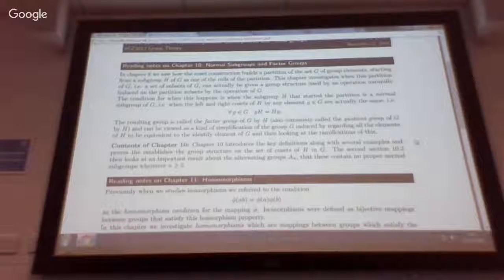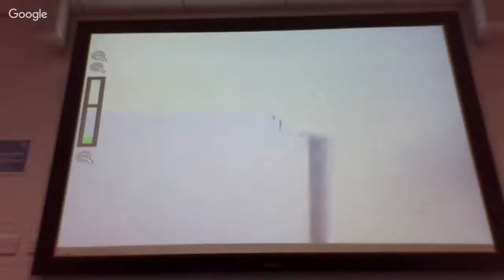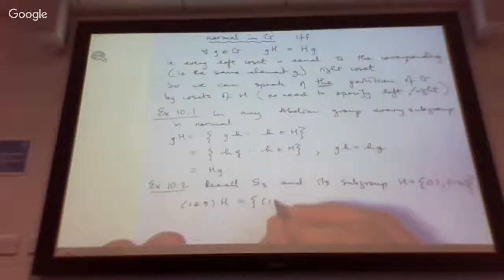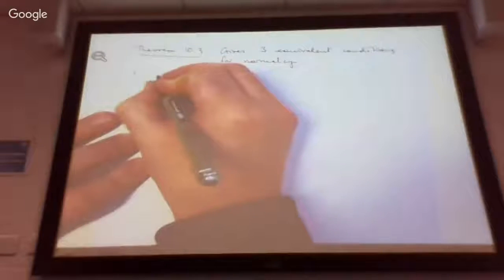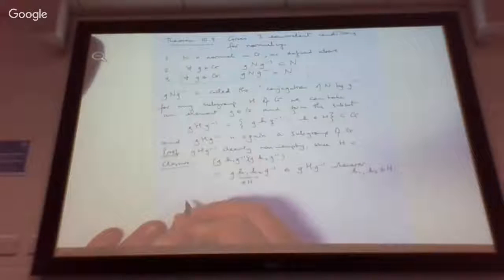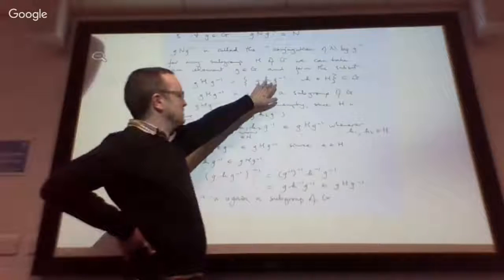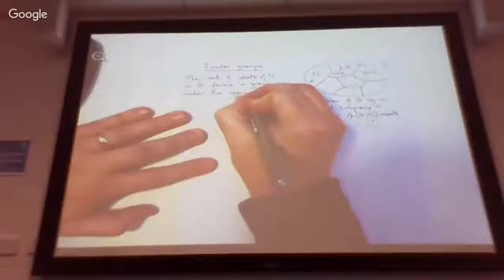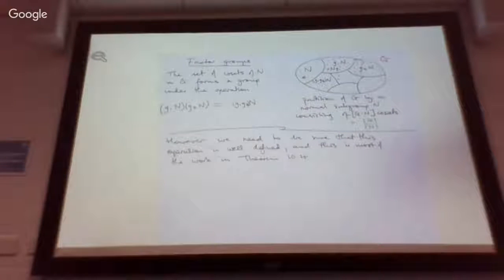Group Theory: Normal subgroups and factor groups